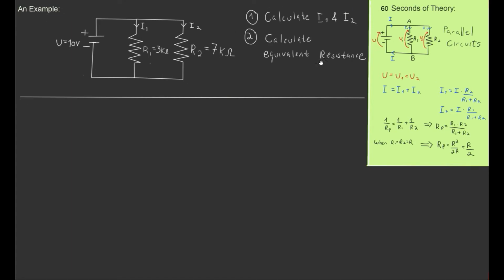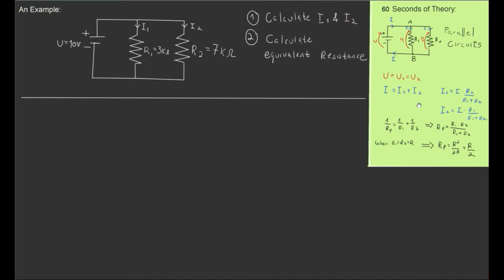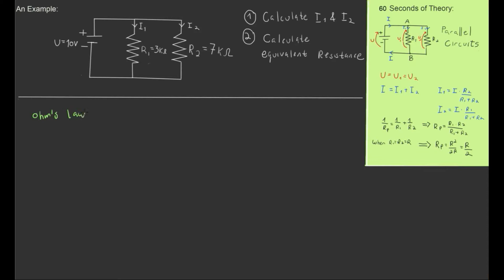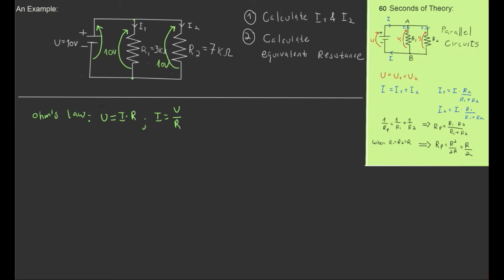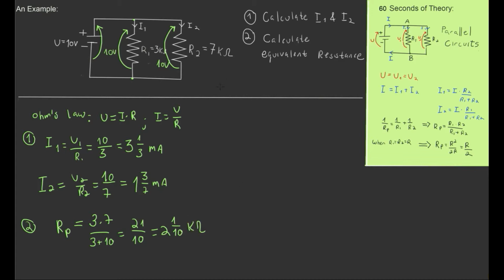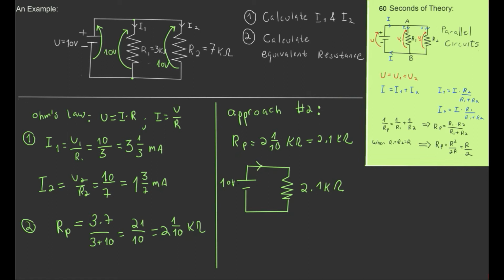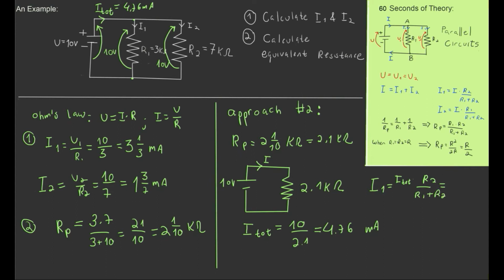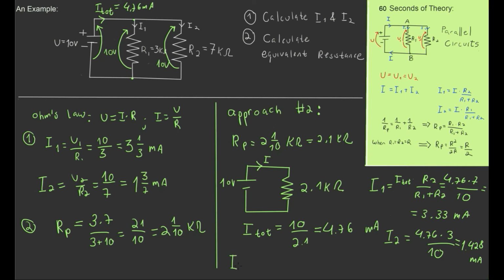Solving simple parallel circuits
Solving solving parallel circuits using 2 different approaches: Ohm's law driven approach and the equivalent resistance approach.